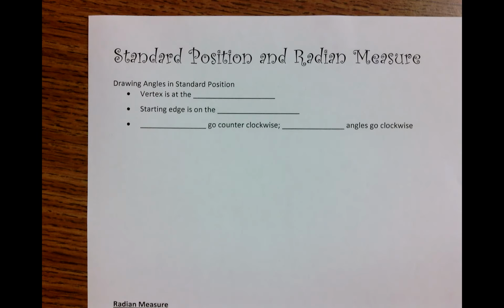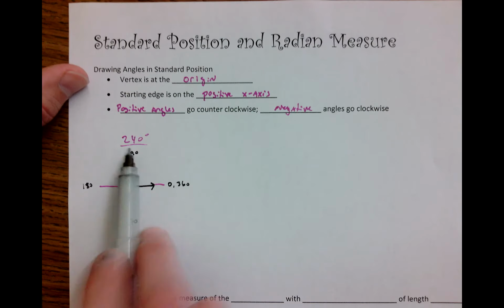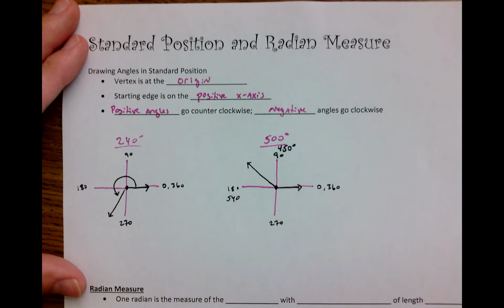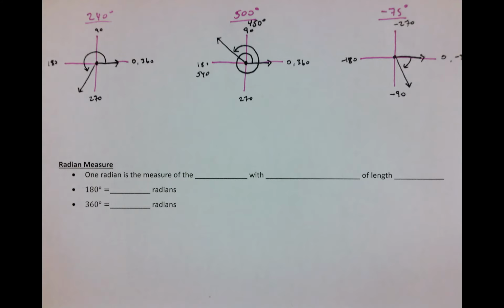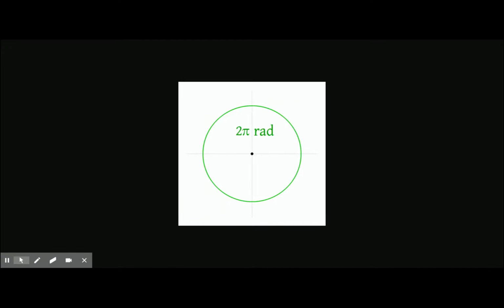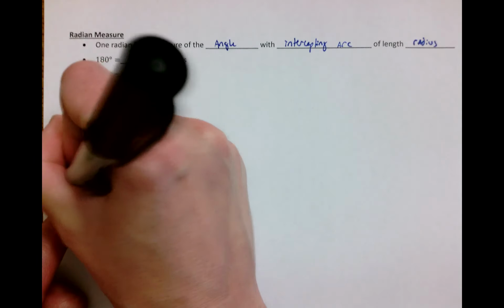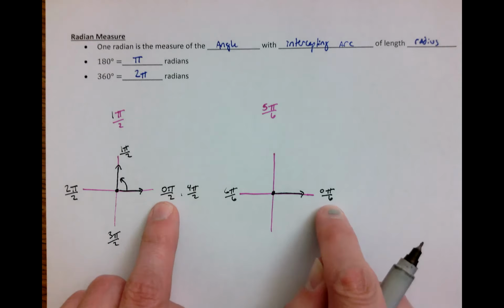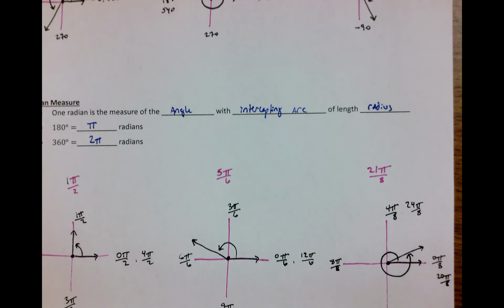Standard Position and Radian Measure